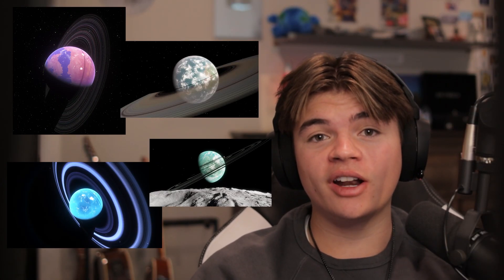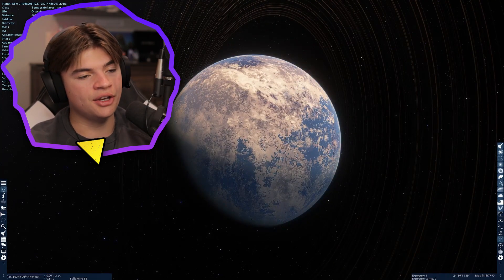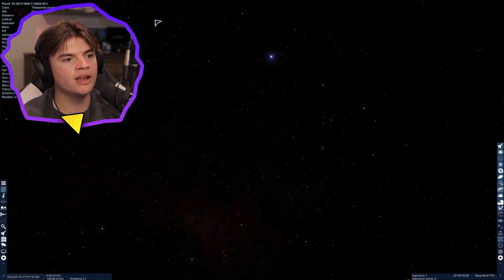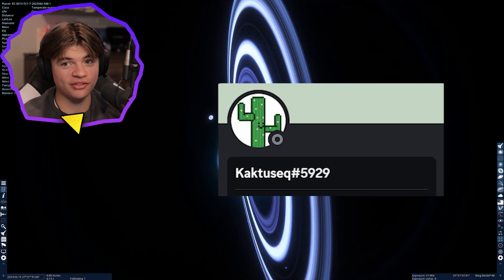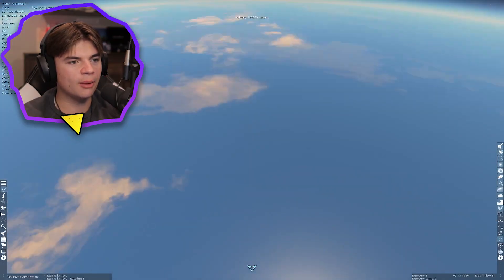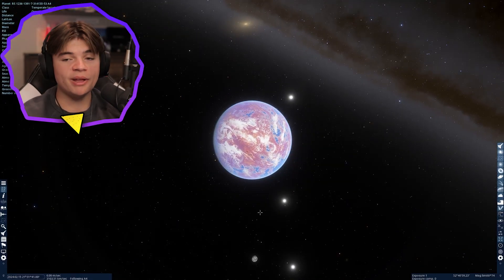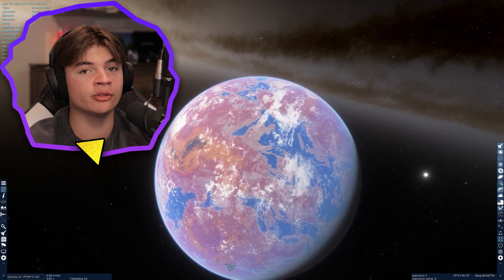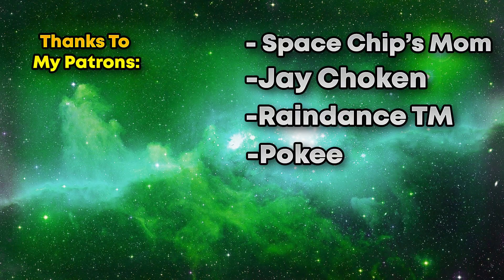Would You Live on This Planet?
In this spaceengine video I am looking at viewer suggestions! all of these suggestions came from my discord so make sure you join! We rank these planets by whether or not I would want to live on them.